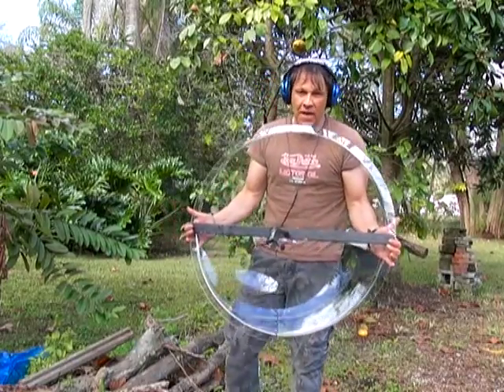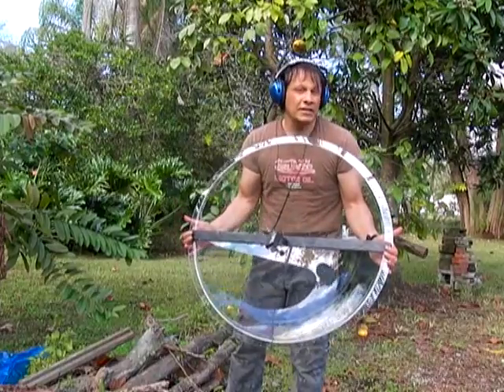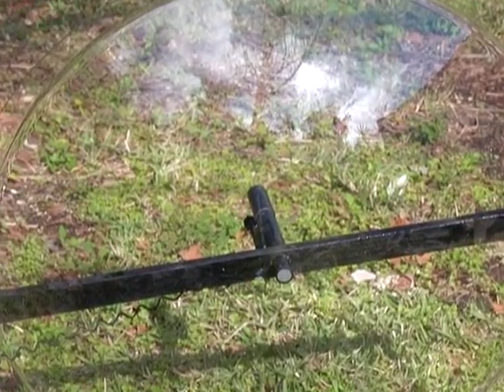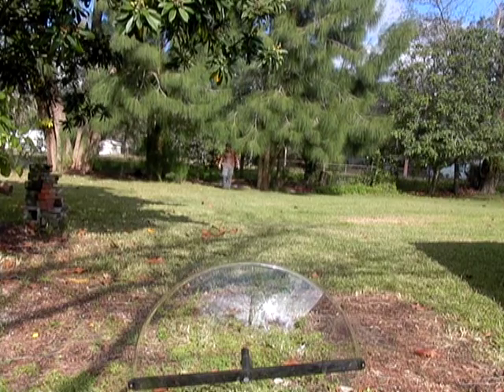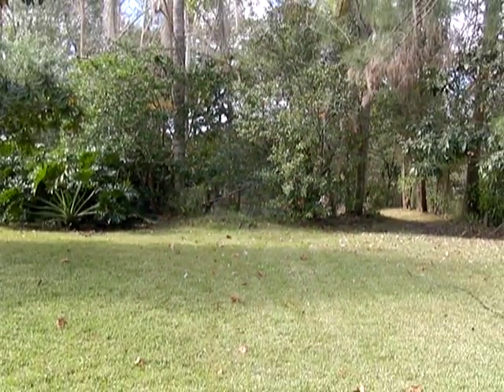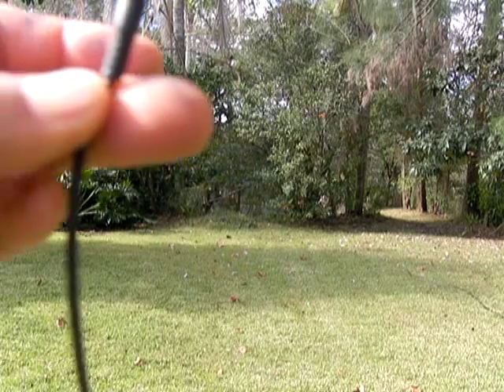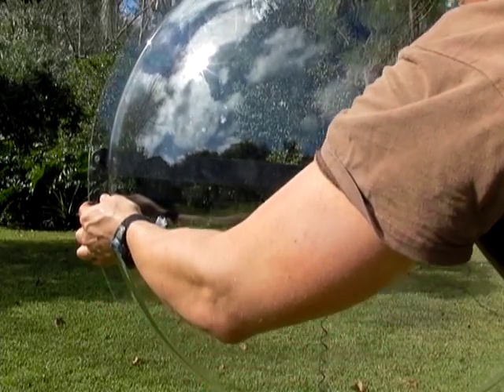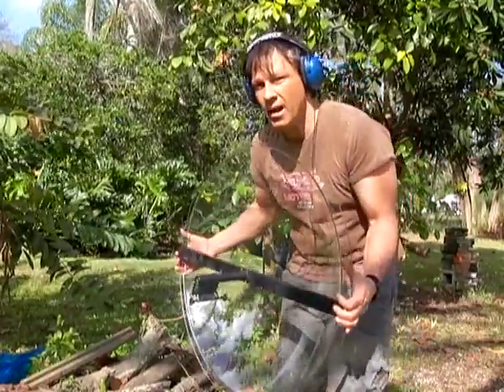Audio Parabolic Super Dome Super Polycarbonate Bowl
Parabolic Microphone Polycarbonate audio enhancer collects 30 inches of sound and concentrates to the microphone.